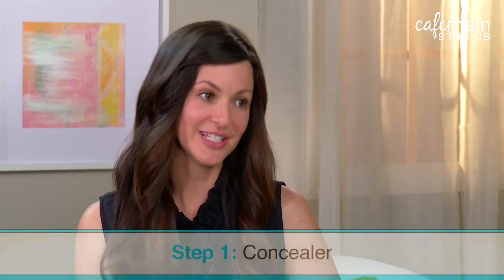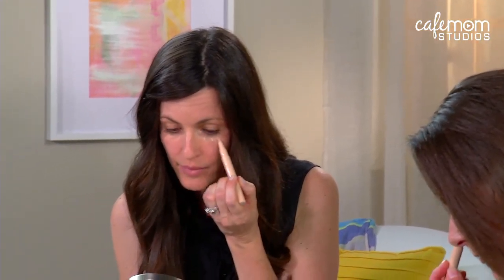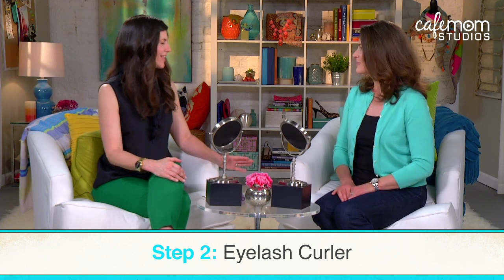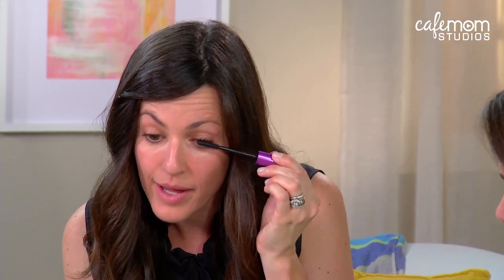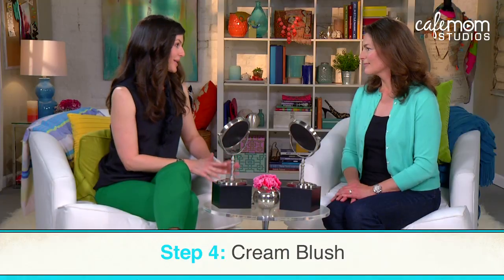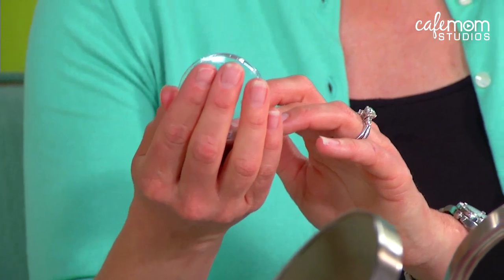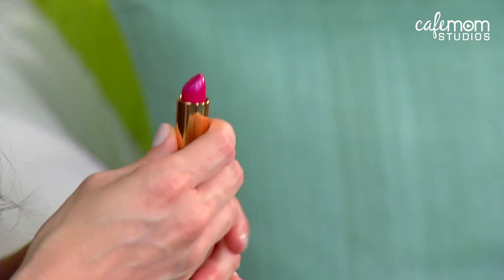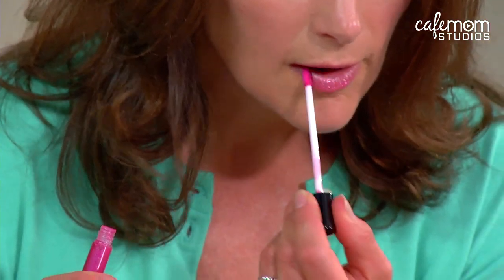Sarah's 5 Minute Makeup Routine! - The Sarah James Show - Episode 5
What's the fastest way to look fresh and feel beautiful in the morning? Sarah James' 5 minute face, of course! Today, Sarah walks a busy mom of two through an easy, no frills, high-impact makeup routine. It'll work for you too!

Sarah James is a parenting and style blogger whose musings on beauty and hair have been featured in the New York Times Style Section and resulted in national television commercials and appearances. This mom of 2 is here to answer your style questions and to help you make your life lovelier. Tune in every Tuesday for great tips on beauty, skin care, fitness and other lifestyle topics!

CafeMom Studios is Motherhood as we see it. We feature authentic voices, compelling stories, and topics moms care about.